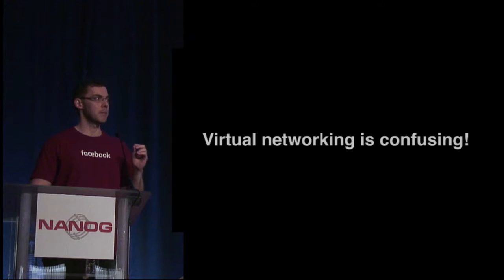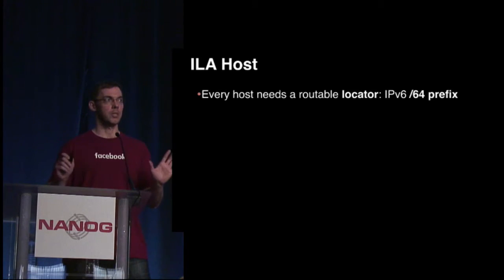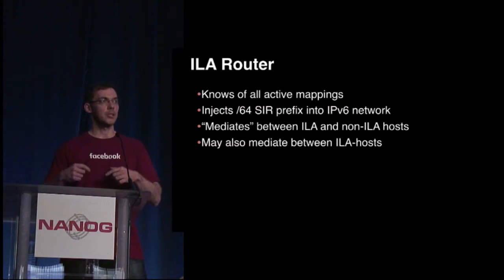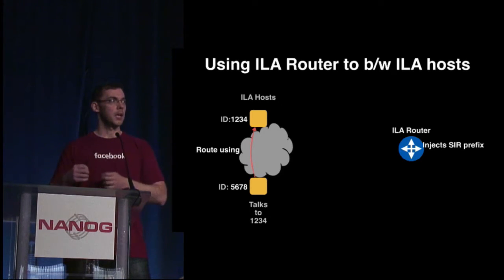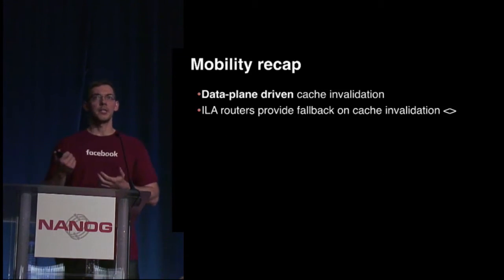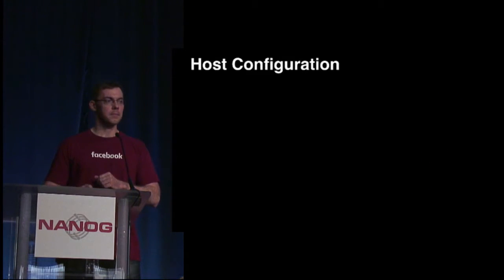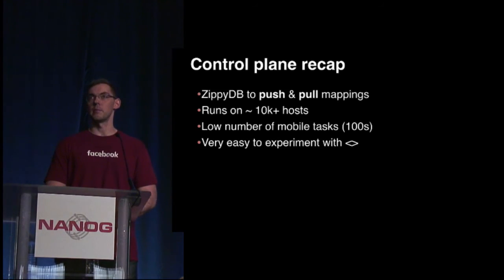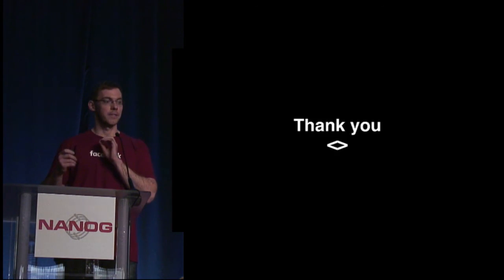NANOG 68 Internet scale virtual networking with ILA